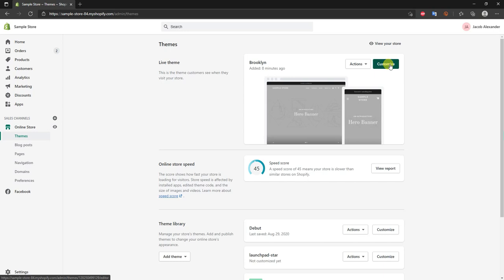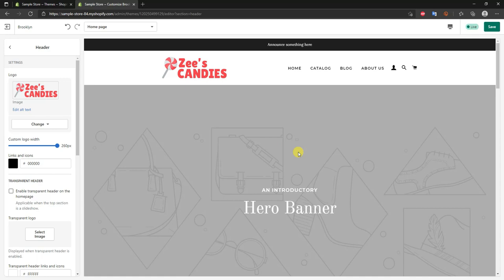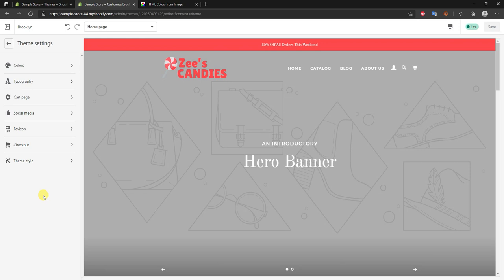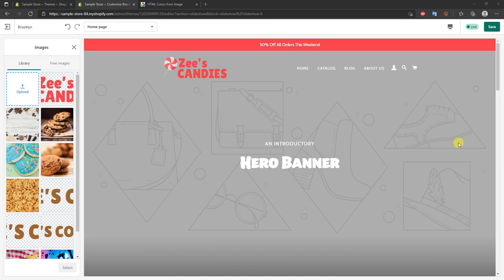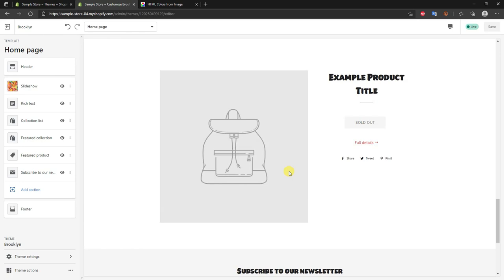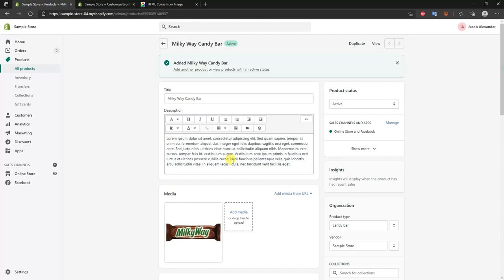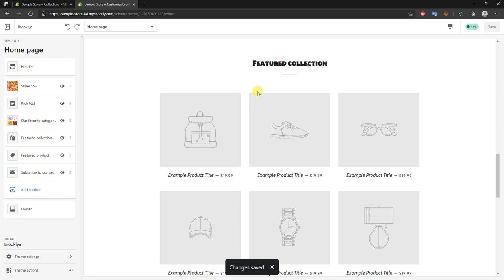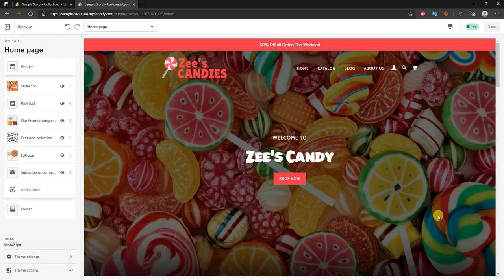Shopify Brooklyn Theme Customization | Complete Brooklyn Theme Design Tutorial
In this video I will walk you through shopify brooklyn theme customization. I will show you exactly how you can design the brooklyn theme within shopify.

We will start by installing the theme from scratch. I will tell you all of the necessary content you will need up front before you start the design. From there we will go through step by step and start designing the brooklyn theme shopify store from the ground up.

Brooklyn theme for shopify is a very popular free shopify theme that many store owners love. And just because it's free doesn't mean that it is low quality. Brooklyn theme is a great free shopify theme if setup correctly. Which is where this brooklyn theme tutorial comes in.

Timestamps:
Getting Started: 0:00
Exploring Brooklyn: 0:47
What You Need: 1:47
Brooklyn Header & Menu: 3:25
Brooklyn Theme Settings: 7:57
Home Page Customization: 10:52
Adding Products: 15:30
Creating Collections: 18:15
Home Page Editing Pt 2: 21:10
Further Customization: 25:10